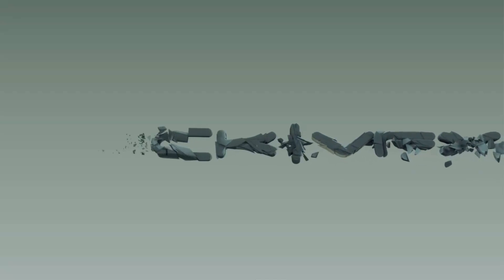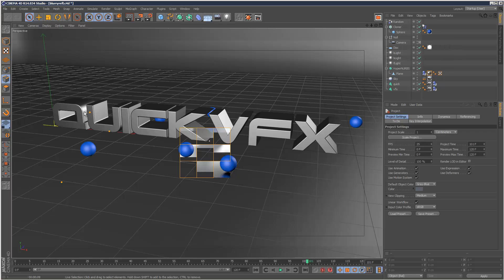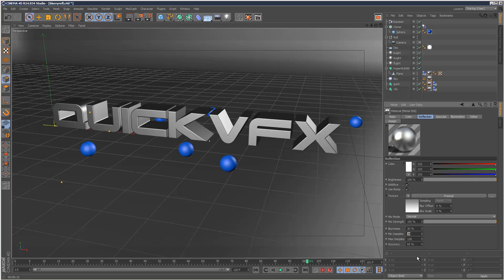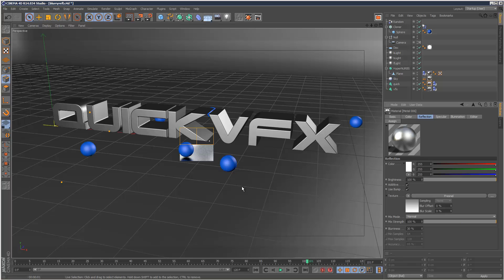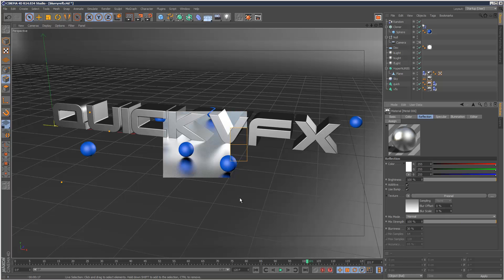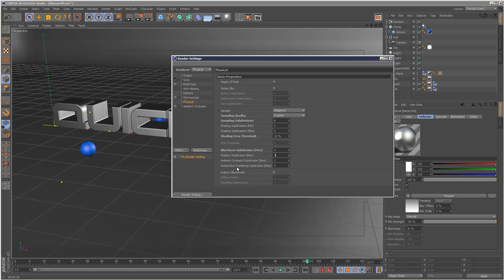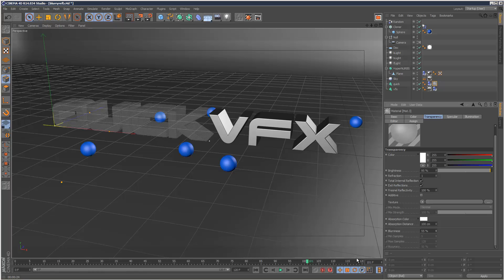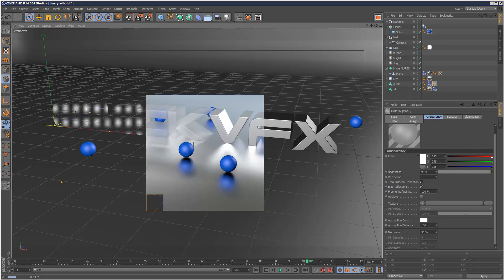Cinema 4D Rendering Techniques: Blurry Reflections and Refractions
If you found this tutorial useful, you can Part 3. We look at rendering blurry reflections, transparency, refractions and methods of speeding up render times...